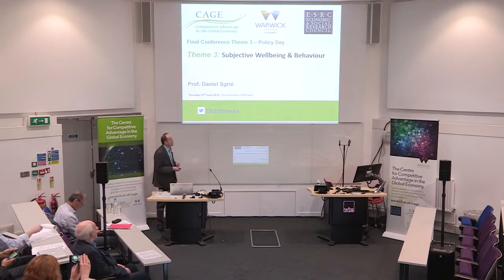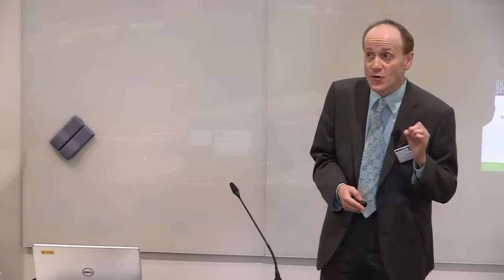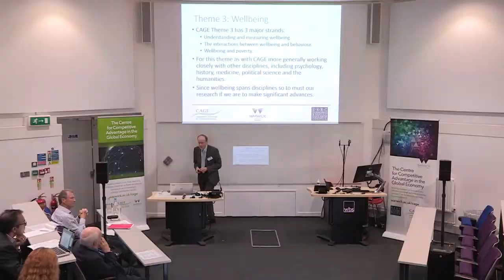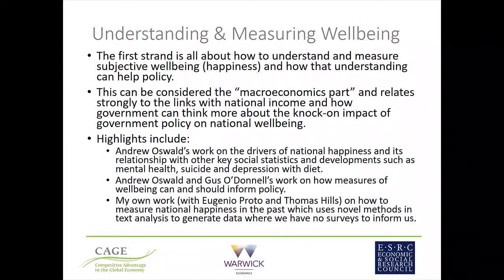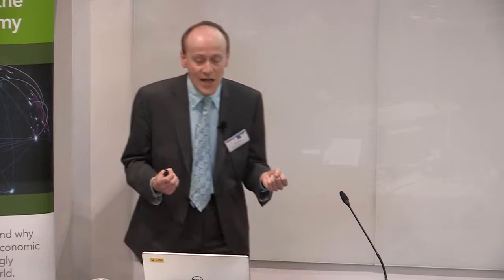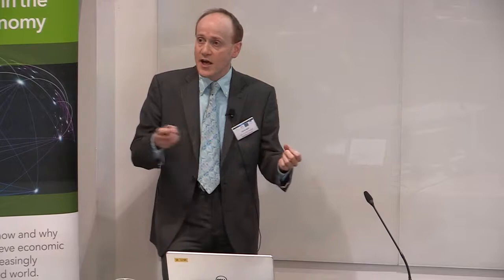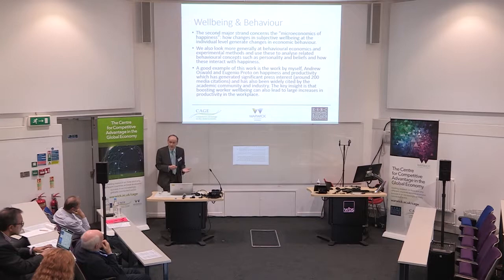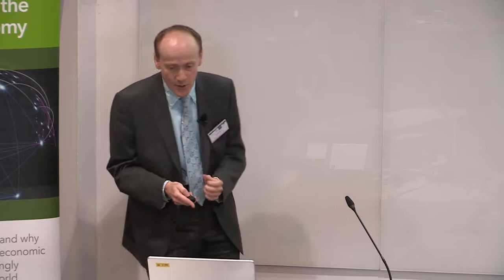Daniel Sgroi, University of Warwick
How can the measurement of wellbeing be improved and what are the implications for policy?